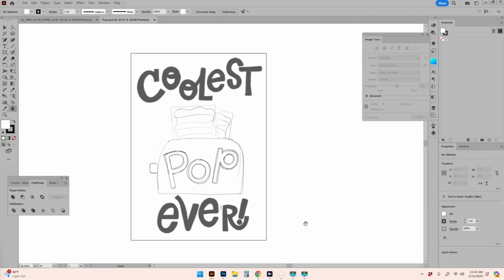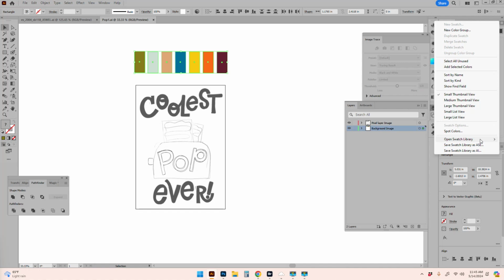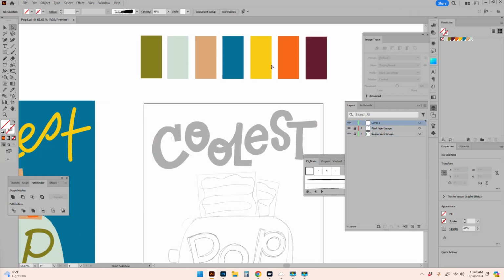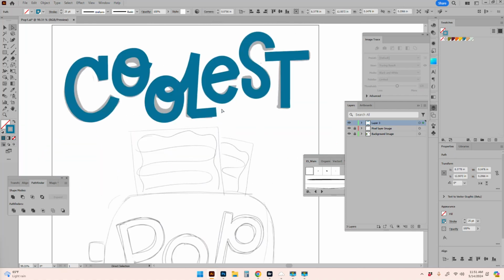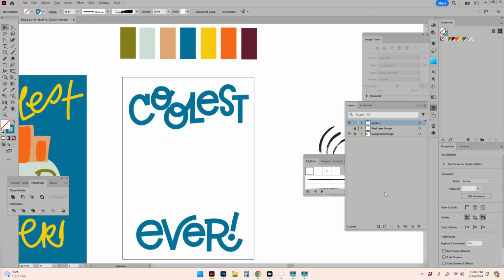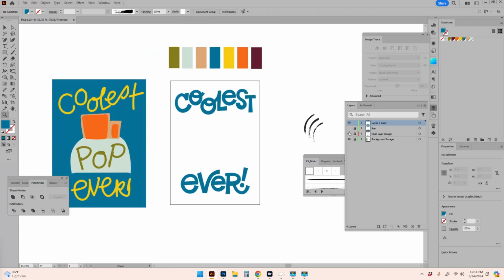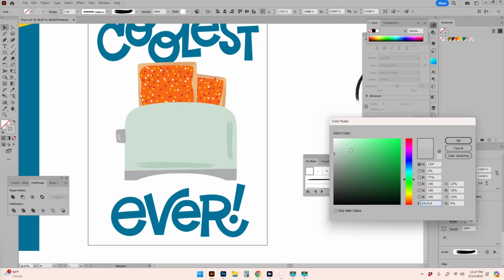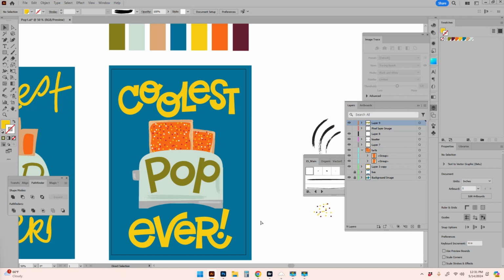Design a Greeting Card with Me: My First Draft Process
🧰 Get access to THE SURFACE PATTERN BOSS TOOLKIT

I love greeting cards and have designed, sold and licensed many cards in my career. Today, I take you through my process as I move from idea to sketch to first draft. You'll see me working in Adobe Illustrator and you'll pick up a few tricks as I make design decisions. This is part one of a 2 part series

☕💲 Love my free content? Consider buying me a coffee! It means SO much to me as a small business!